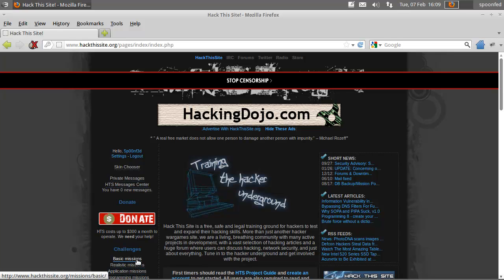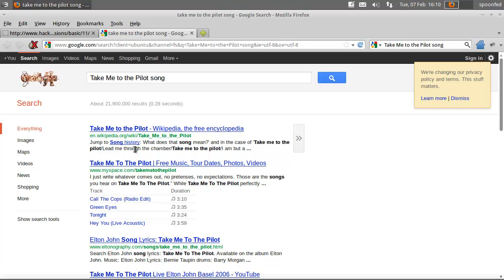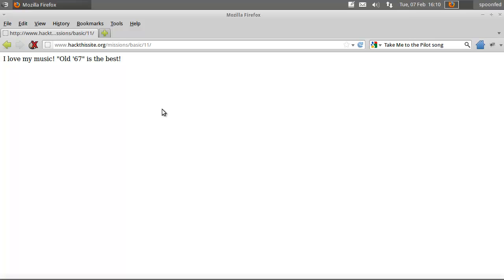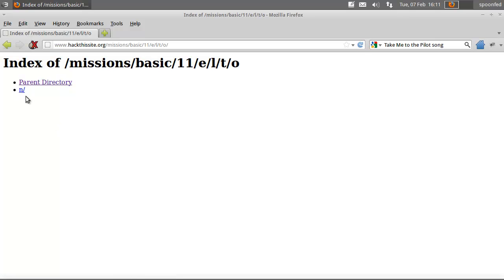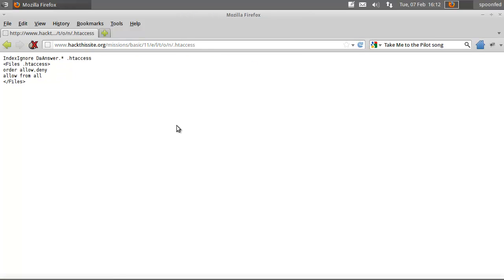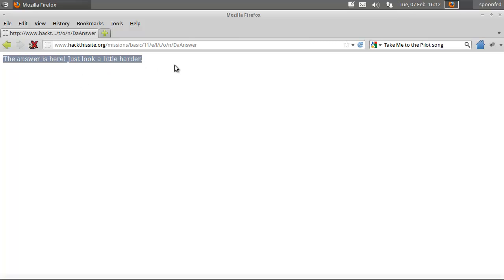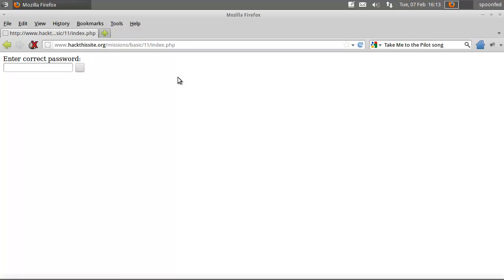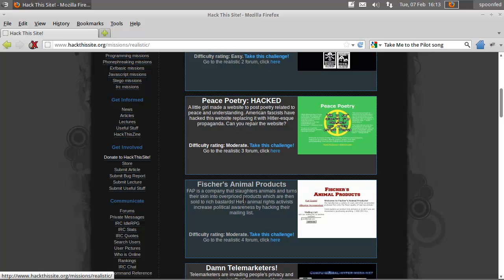Spoonfeeding Hacking - HackThisSite.org Basic Mission 11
Spoonfed here with the solution to Basic Mission 11 over at HackThisSite.org